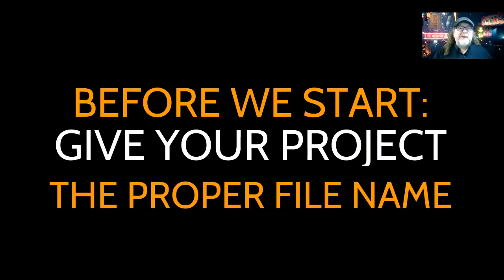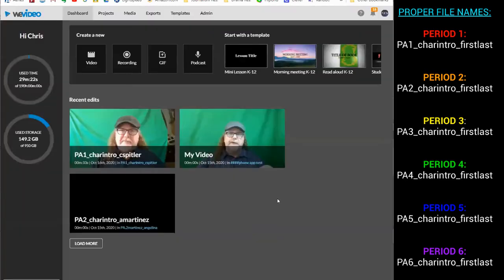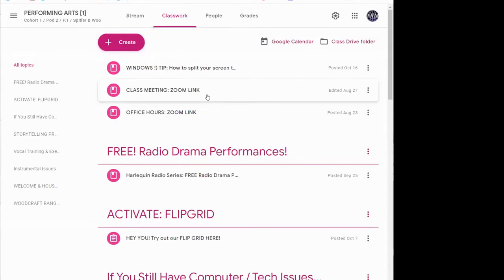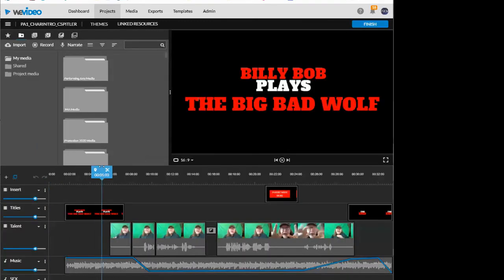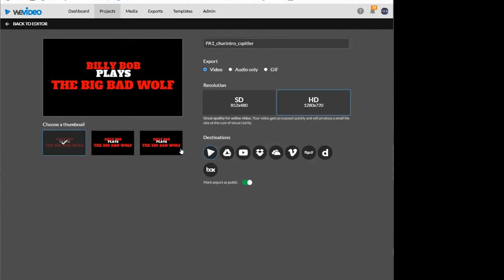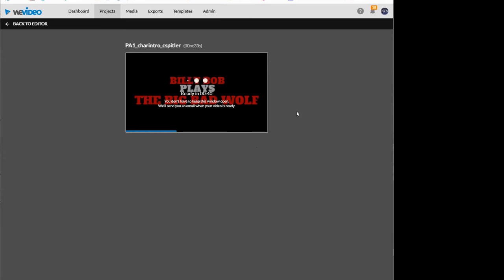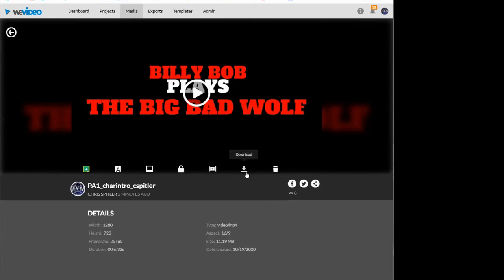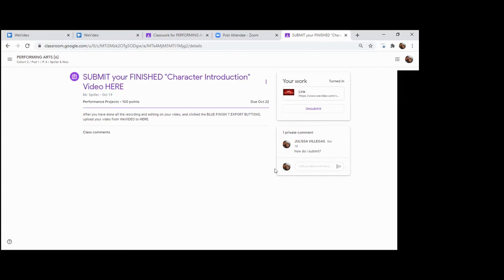WeVideoTutorial: Uploading to Google Classroom [UPDATED]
This updated version includes video showing what the Google Classroom upload menu looks like FOR STUDENTS. (The previous version showed only the teacher view) Hopefully this will make EVERYTHING clear for you.